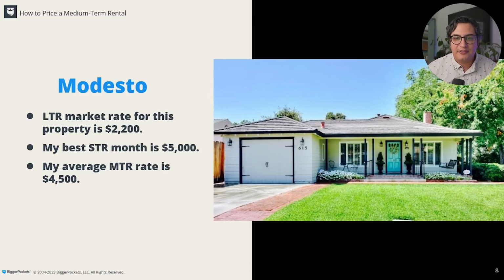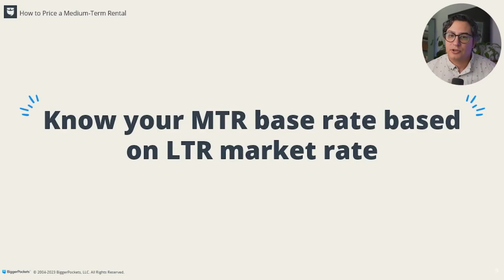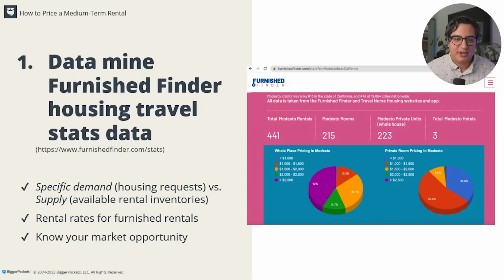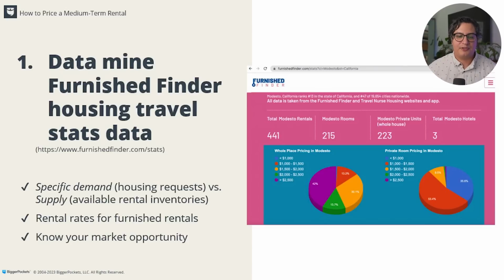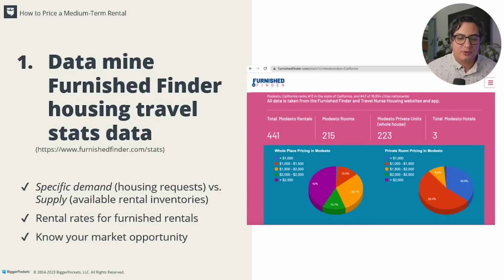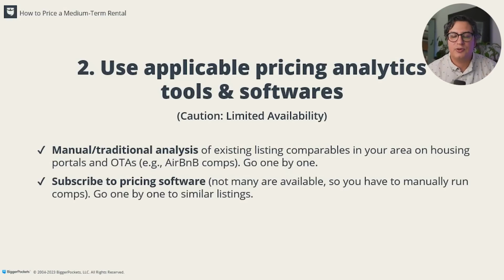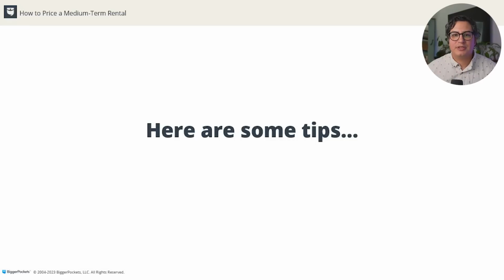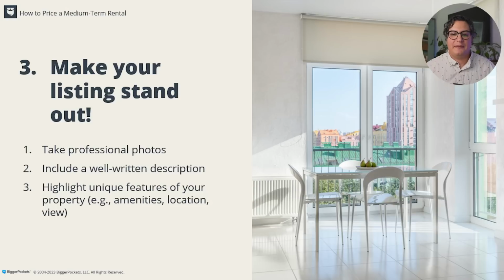2X Your Rental Property Income with "Medium-Term" Pricing (Webinar)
Want 200% more income? With medium-term rental properties, you can make DOUBLE the amount of money as a long-term rental. And here’s the best part: unlike short-term rentals, you don’t have to deal with the constant turnover, endless cleaning, and ever-changing tenants. With medium-term rentals, traveling professionals will be ready to pay top dollar to stay in your property. But, with this strategy being so new in the rental property realm, how do you price them?

We, unfortunately, don’t have a magical tool that gives you 100% accurate property pricing all the time, but we do have the next best thing, Jesse Vasquez. Jesse is a pioneer in the medium-term rental space, building a business that makes him over seven figures a year, working with some of the TOP corporate housing agencies in America. Jesse’s success relies on his ability to price accurately, and he’s about to show you the exact steps he takes.

If you want to DOUBLE your rental income, find your property’s perfect rent price, and retire with fewer rentals, keep watching this!

0:00 How to Price a Medium-Term Rental
2:30 Pricing the First Property
4:34 Best Pricing Tools
7:25 Running Comps
8:35 2x Your Long-Term Rent!
12:16 Set Your Perfect Price